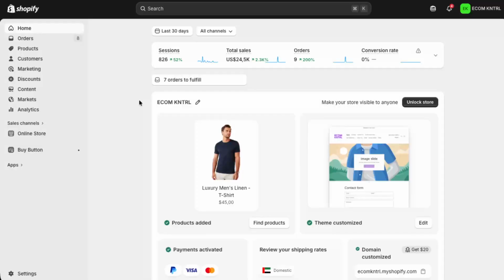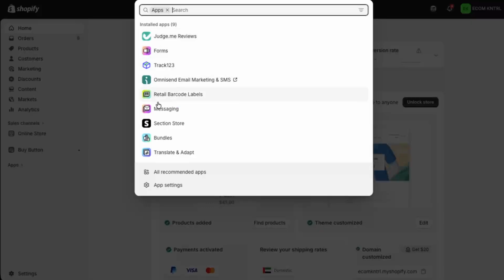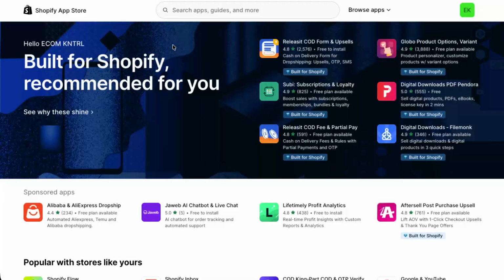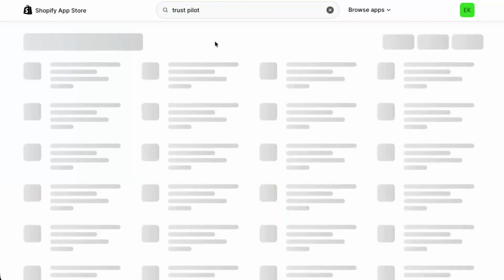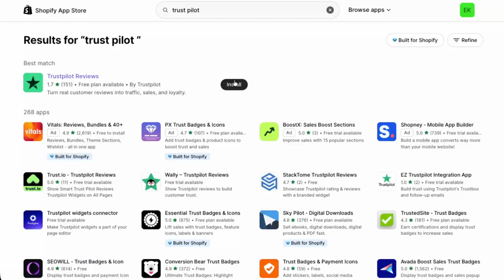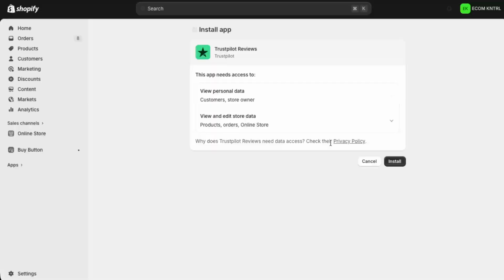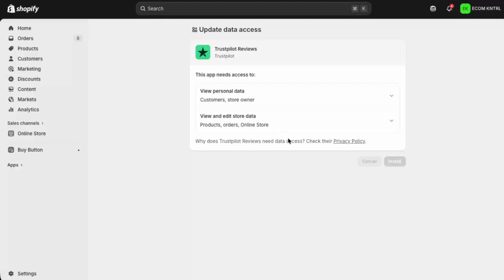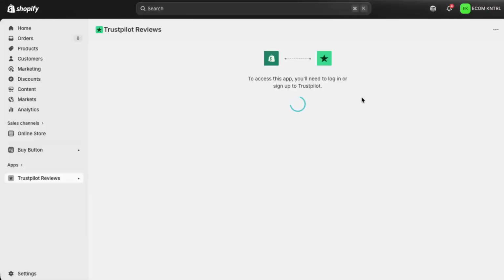How To Add Reviews From Trustpilot To Shopify (2026) | Widget Setup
How to add reviews from Trustpilot to Shopify using the current widget and embed code setup. This tutorial shows how to generate a Trustpilot review widget, copy the embed code, and add it to your Shopify theme using the Theme Editor or custom HTML block. You’ll learn where to place Trustpilot reviews on product pages, homepage, or footer, and how to ensure they display correctly on desktop and mobile. This is the updated process for 2026 and reflects Shopify’s latest Online Store 2.0 theme structure. Ideal if you want to display Trustpilot reviews to build trust and increase conversions on your Shopify store.